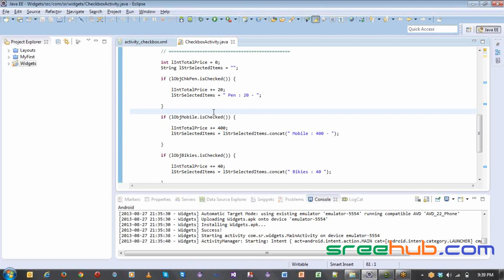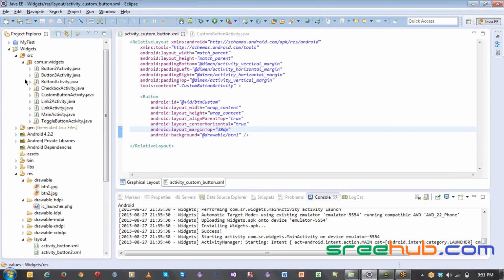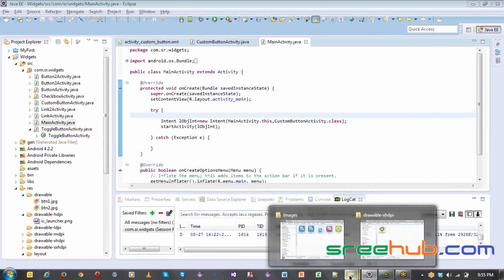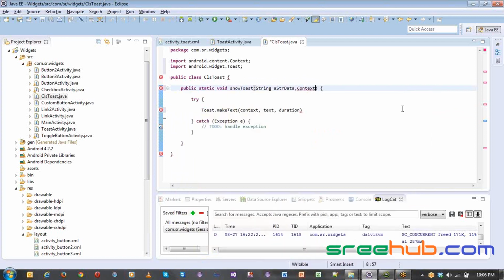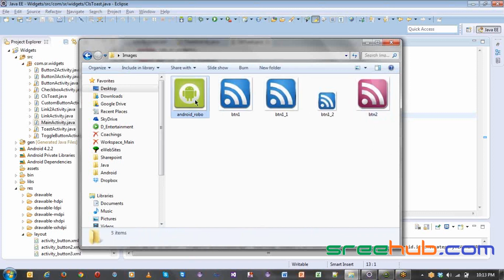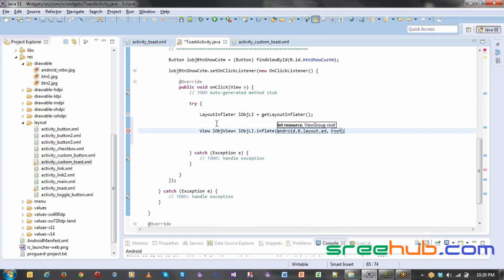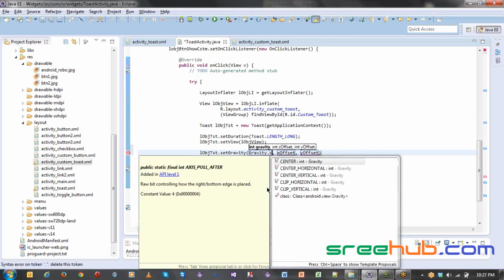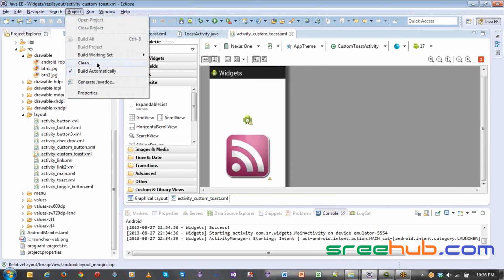14 - 1 Android Widgets IV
Android Widgets IV